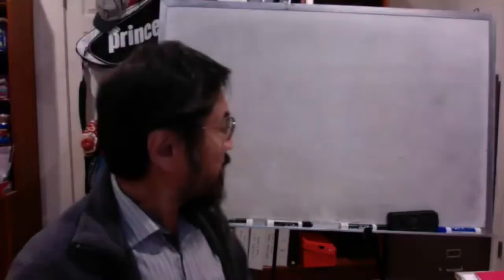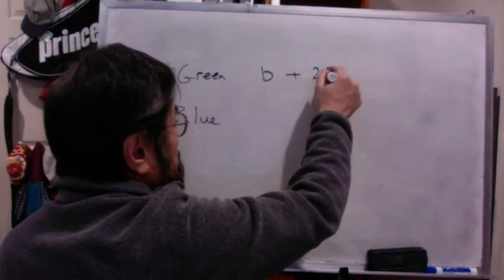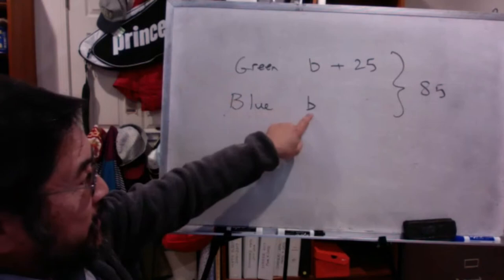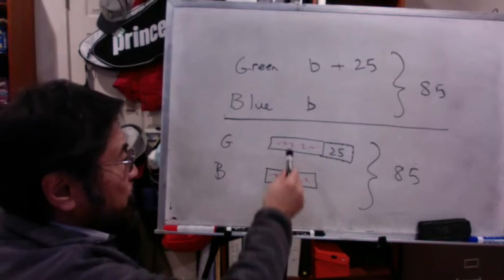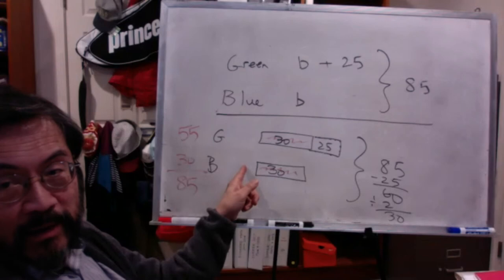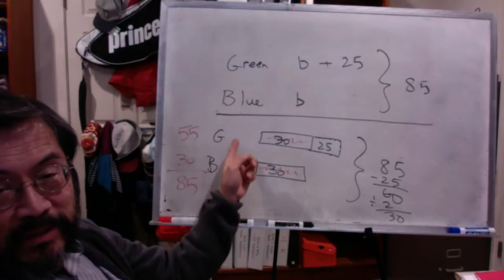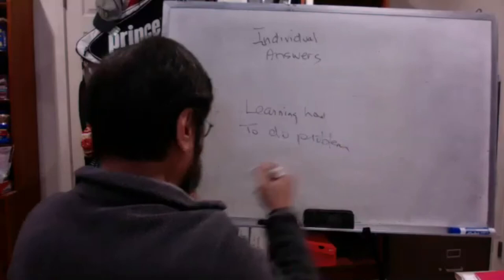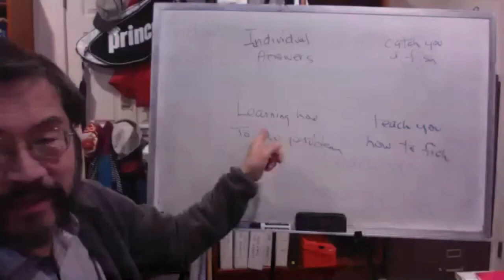Singapore Math | Grade 3--Word Problem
Yang Fan Academy | Singapore Math for Third Grade
Word Problem and Logical Thinking Behind Solving the Problem